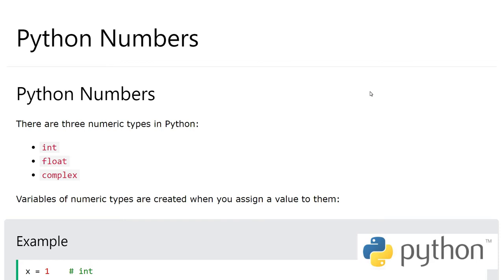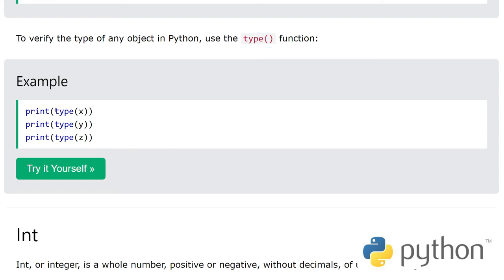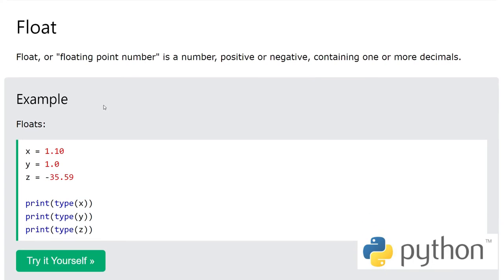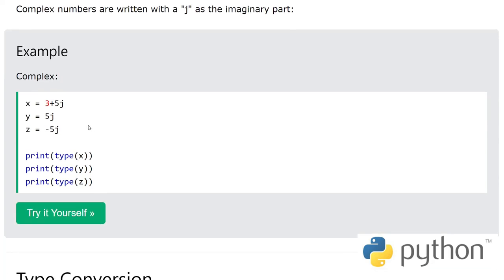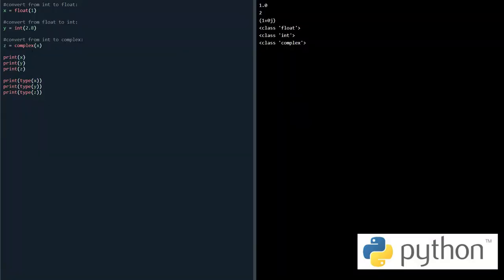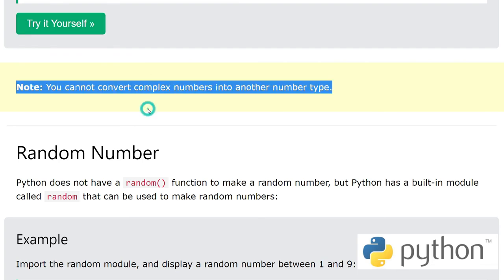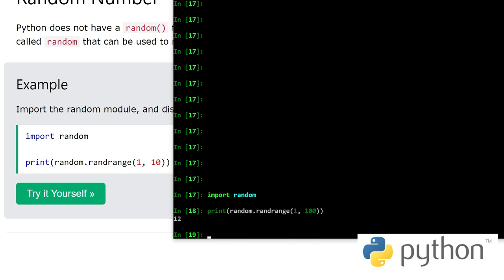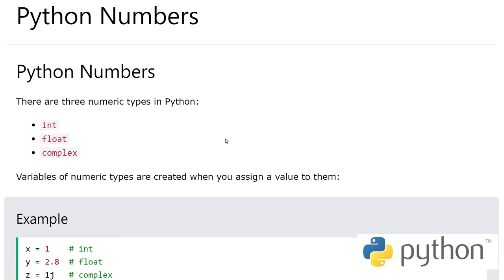Python Numbers - Python Tutorial - w3Schools - Ch#07 English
There are three numeric types in Python:

-   int
-   float
-    complex

Variables of numeric types are created when you assign a value to them.